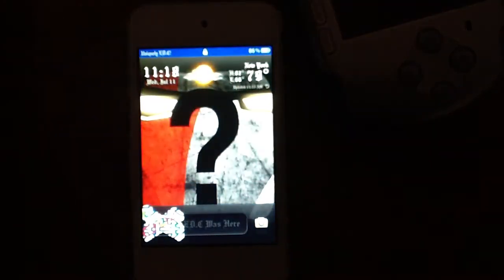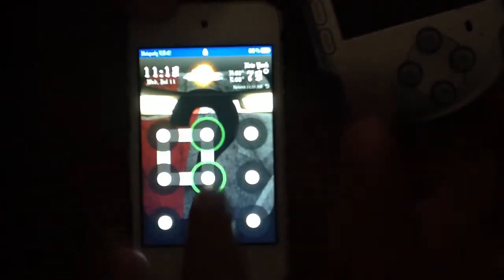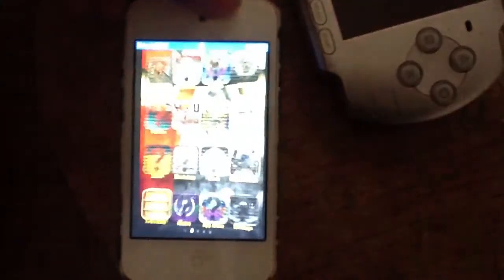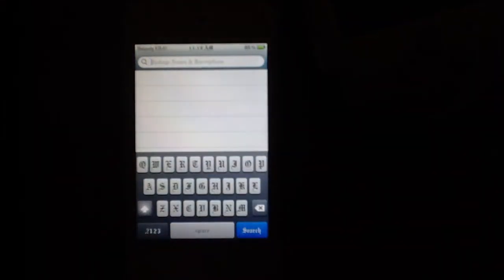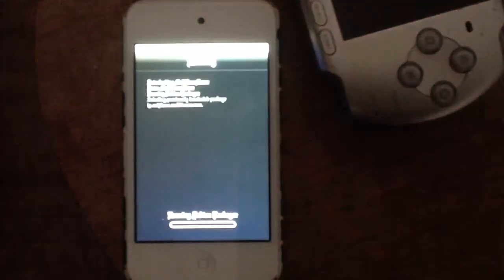How to quickly move icon(s) from one page to another!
This is how to move icon(s) faster from one page to another on your iDevice! I will be posting endless jailbreak, iPod, and gaming videos!